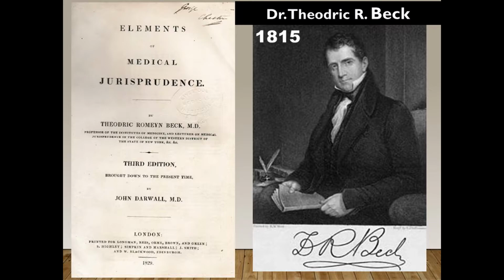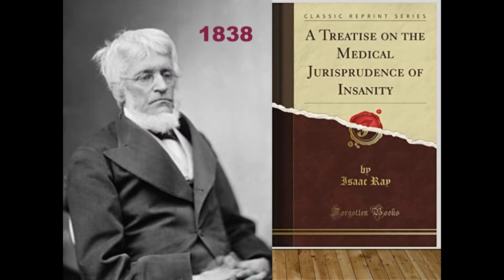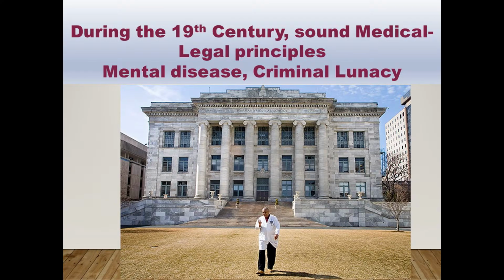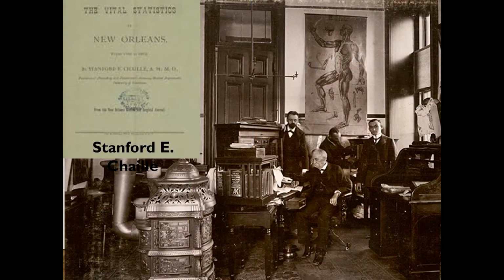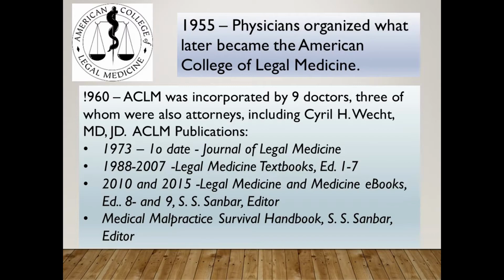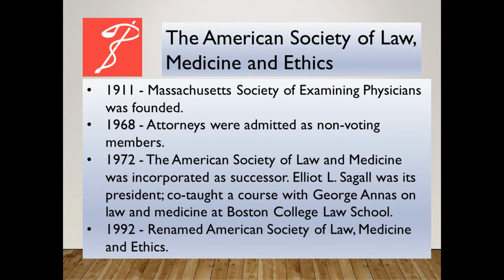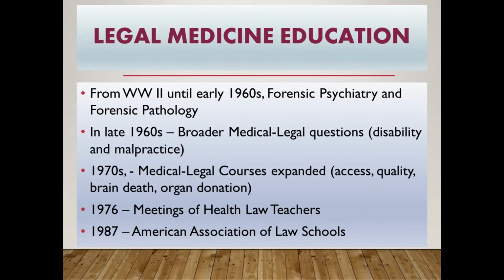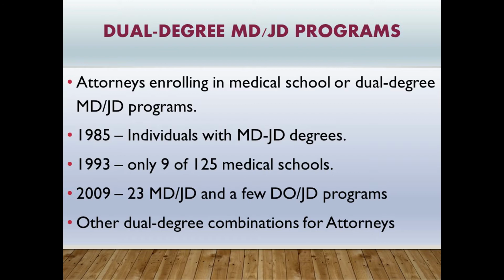Law and History of Medicine Part 3